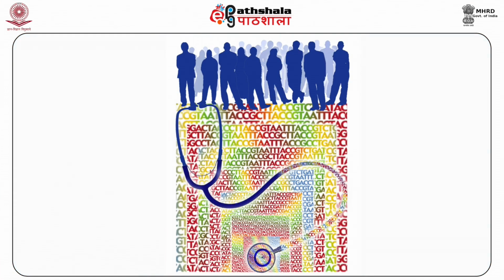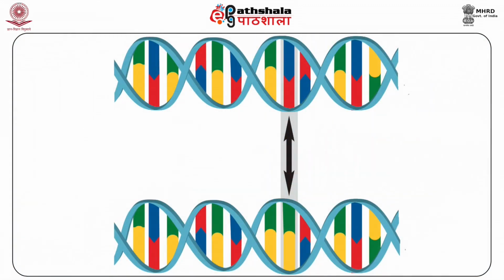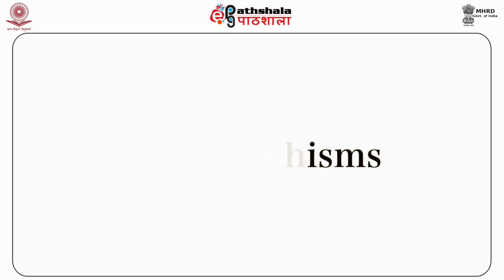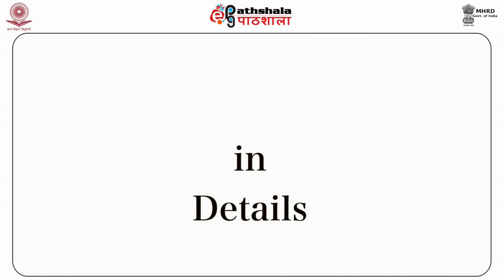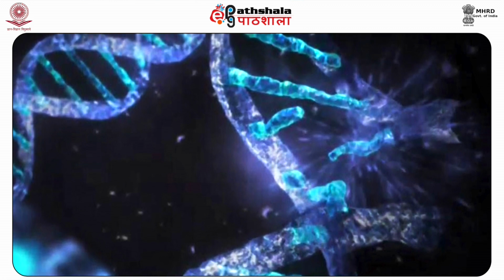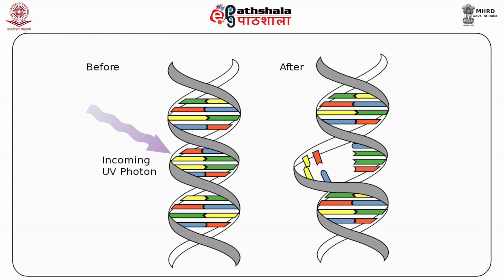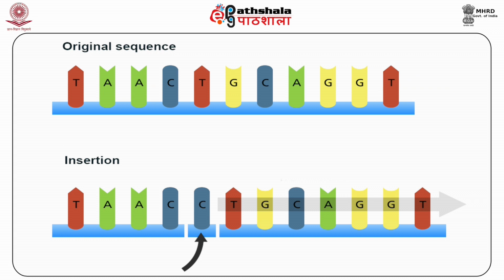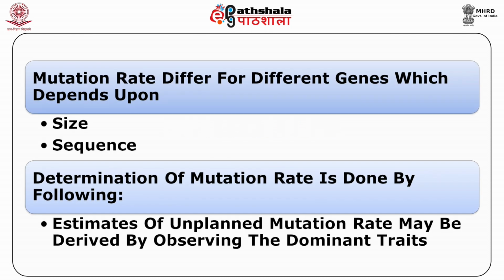M-27. Genetic Variation